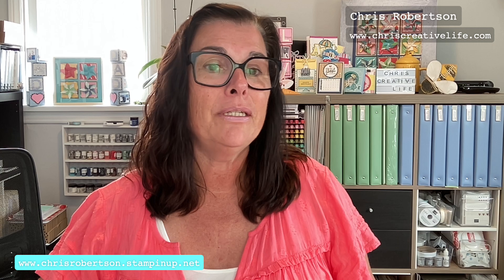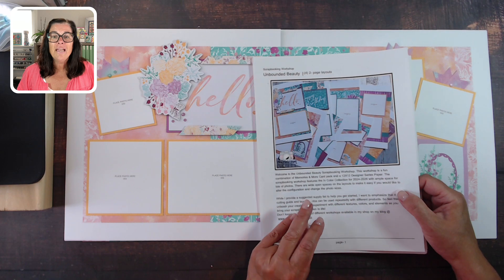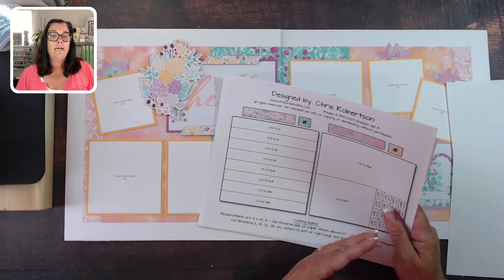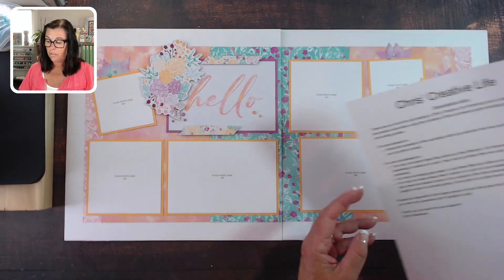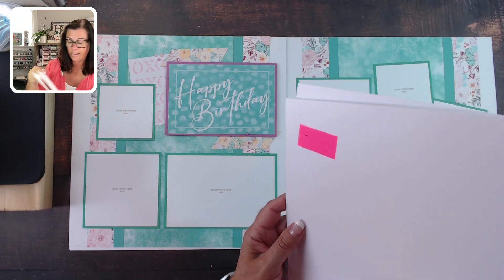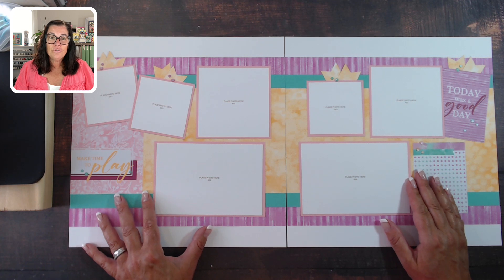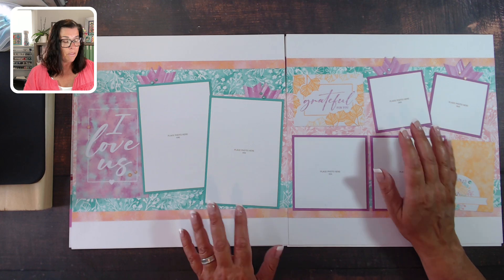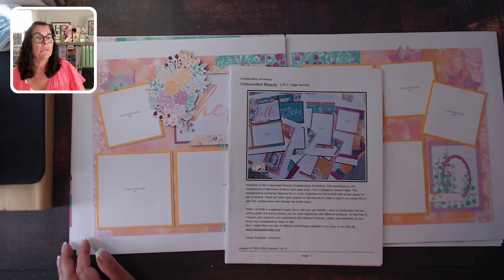Unbounded Beauty Scrapbooking Workshop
It is time to take a look at my Unbounded Beauty Scrapbooking workshop.
This is a sweet workshop that is perfect to document your memories with ease. The guide is here to walk your though the whole process from start to finish.
With this guide, you'll be able to craft (8) stunning 12x12 scrapbooking pages using the exquisite Unbounded Beauty products. The best part? I've got you covered from start to finish with a comprehensive guide. No more endless scrolling for inspiration or second-guessing sizes and products. I've taken care of all the nitty-gritty details so you can simply enjoy the creative process!
Curious for more details? Head over to my blog for all the juicy info!